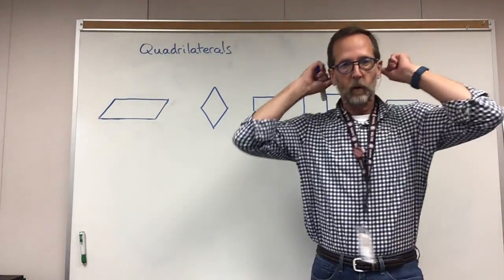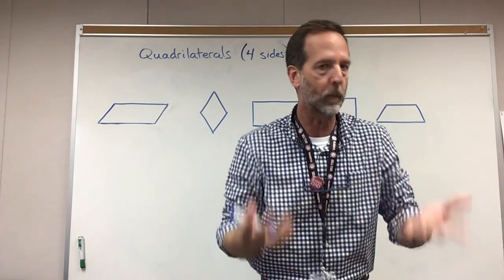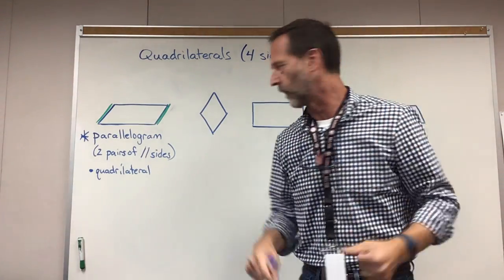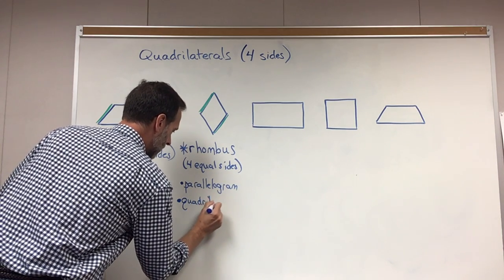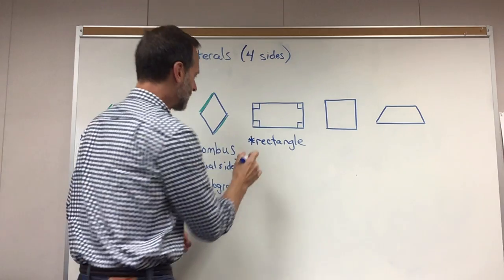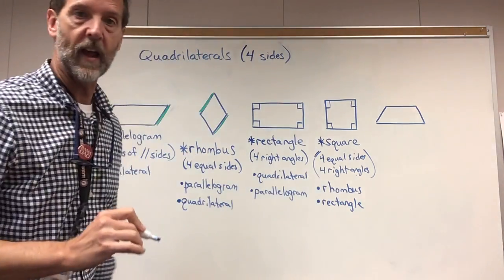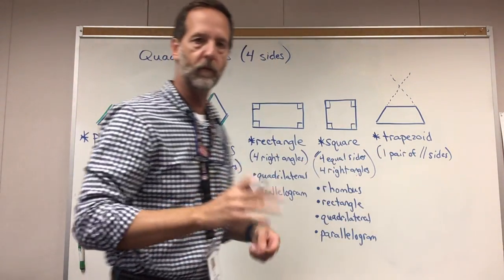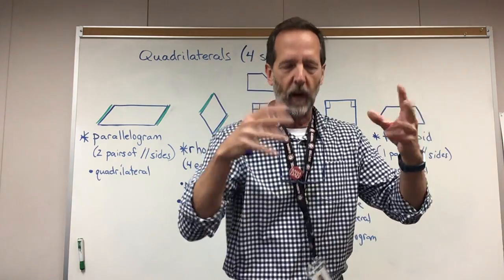Grade 3 - Quadrilaterals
Click on the link for corresponding worksheet